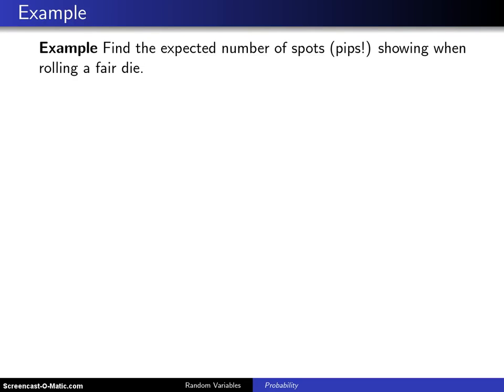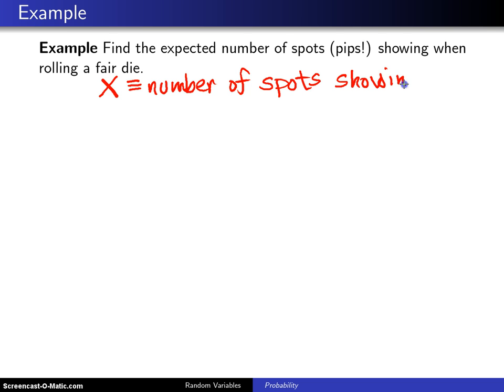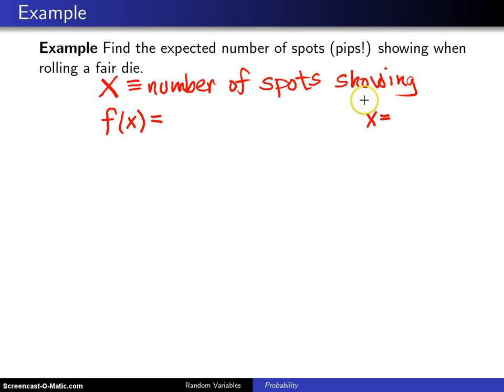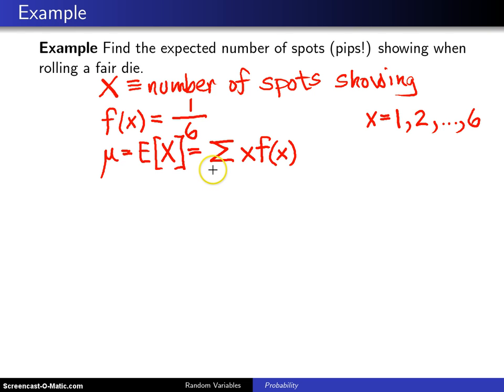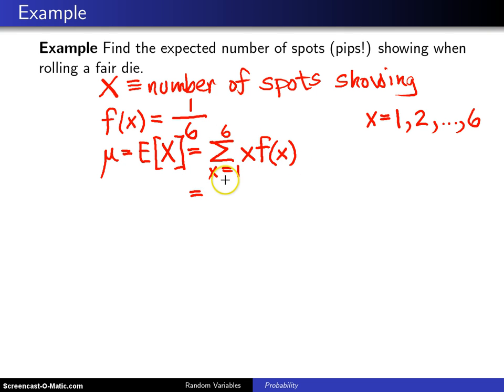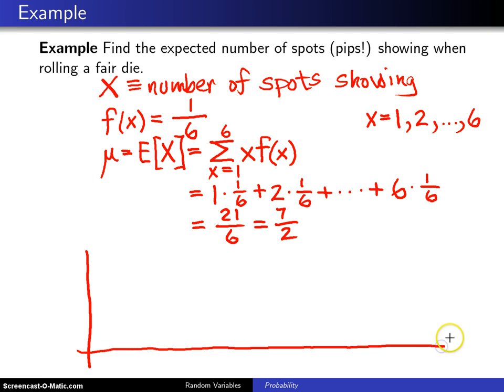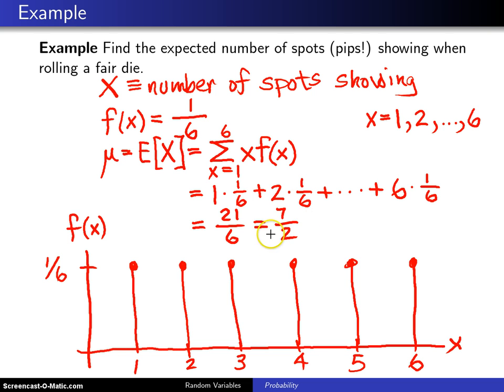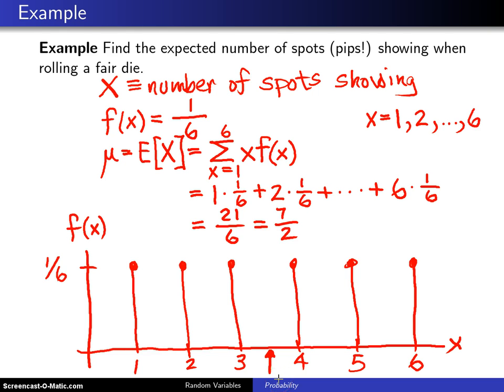Expectation -- Example 3